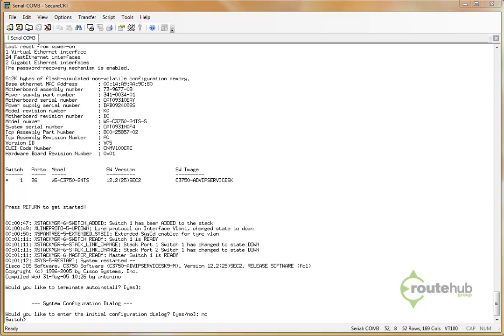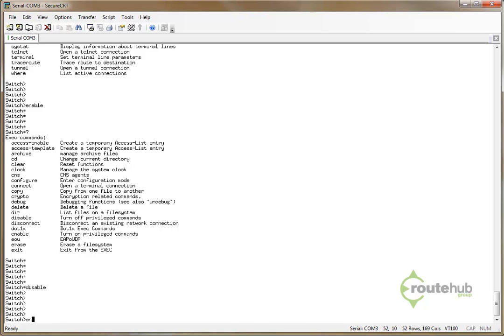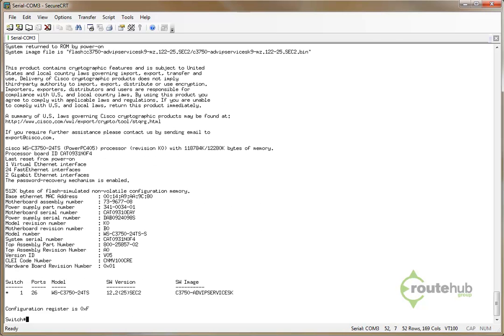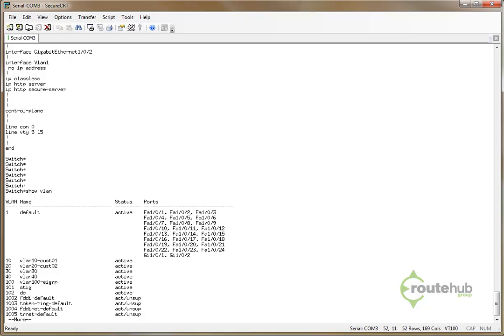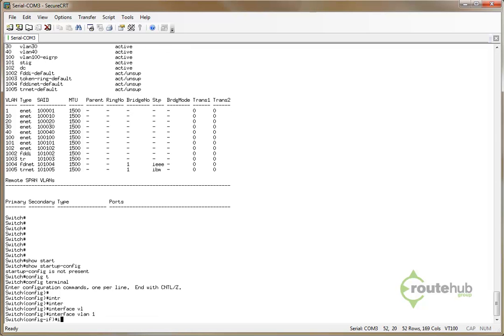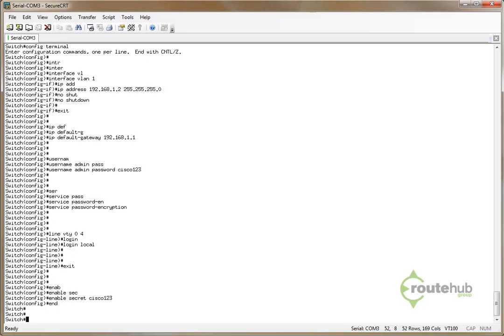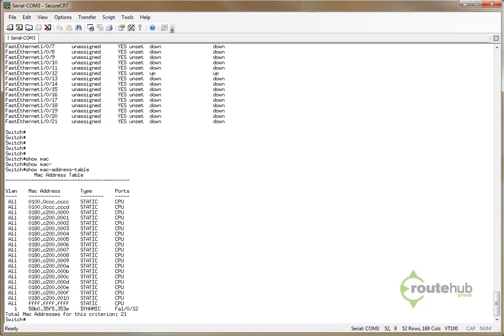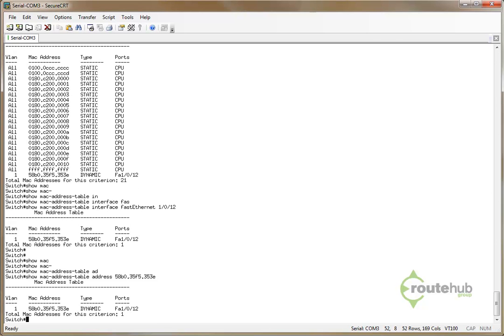C2 NAV SWITCH BASIC CFG PRE PS